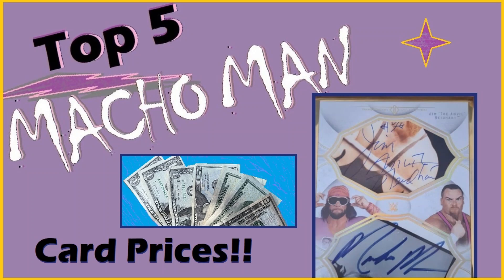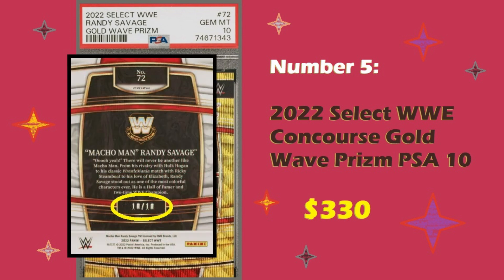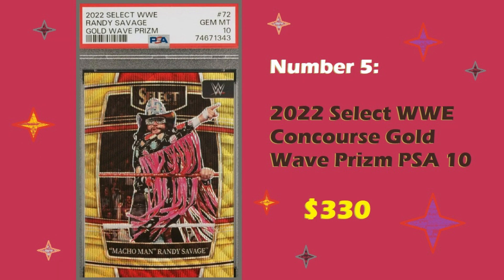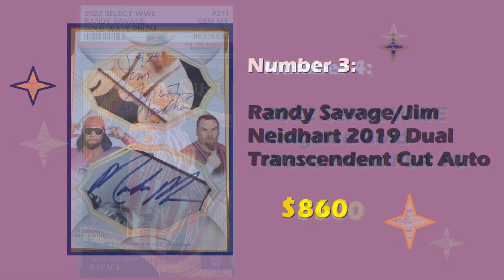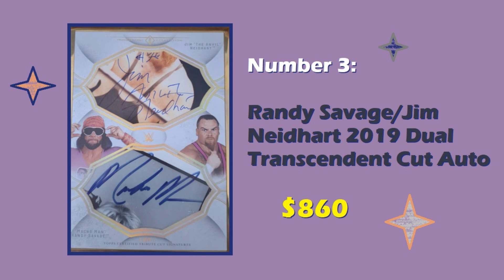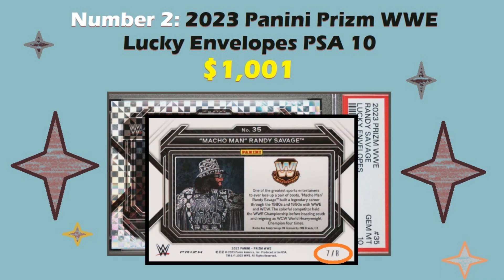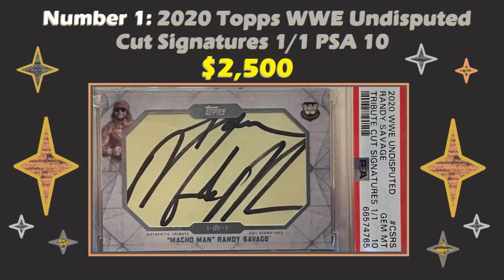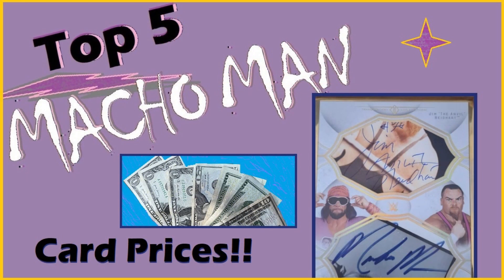Top 5 - Macho Man Wrestling Card Prices - April, May, June 2024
Hello Sports Cards, Wrestling Cards, and Non-Sports Card Community!  In this video I examine recent trading card sales of WWF, WWE, and WCW Professional Wrestler Macho Man Randy Savage.

Here are the top 5 prices:

Number 5 - 2022 Panini Select WWE Concourse Gold Wave Prizm /10 (PSA 10)
Number 4 - 2022 Panini Select WWE Ringside Gold Wave Prizm /10 (PSA 10)
Number 3 - 2019 Transcendent Dual Cut Auto Randy Savage and Jim Neidhart (Raw)
Number 2 - 2023 Panini Prizm WWE Lucky Envelopes /8 (PSA 10)
Number 1 - 2020 Undisputed WWE Cut Signatures One of One /1 (PSA 10)

I am a 40-year-old man who rediscovered my passion for wrestling, sports cards, and hobbies in general.  As a child I collected baseball cards, Hasbro WWF action figures, and Garbage Pail Kids.  Now, I have the means to purchase more items, and a very understanding wife!